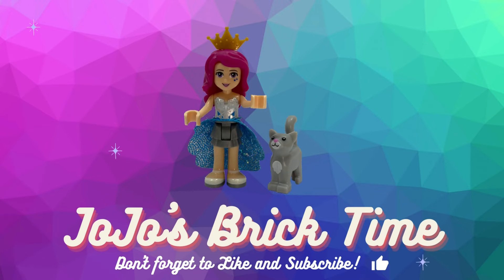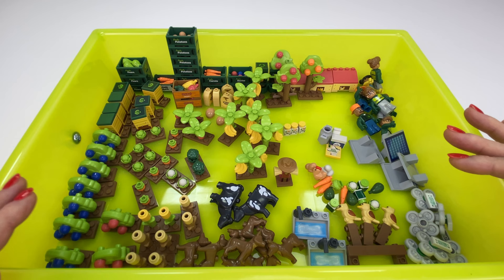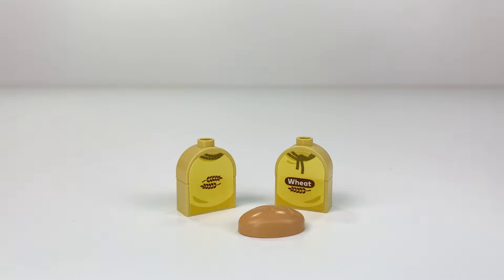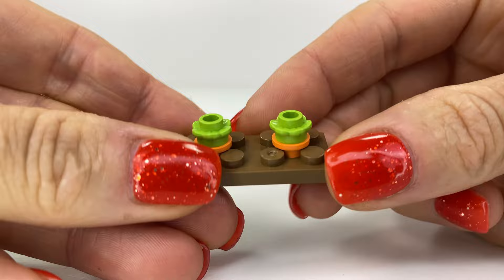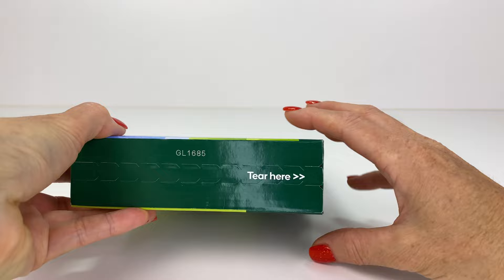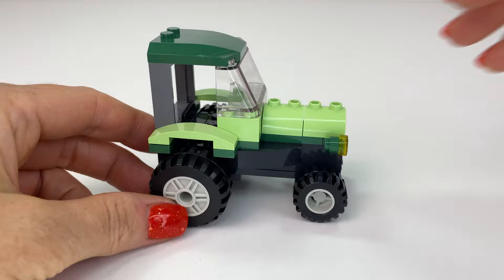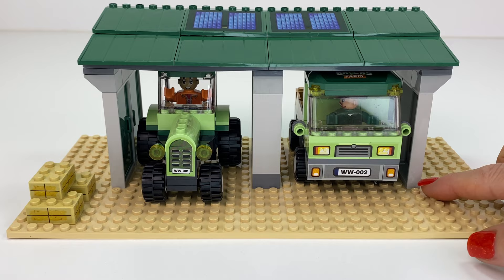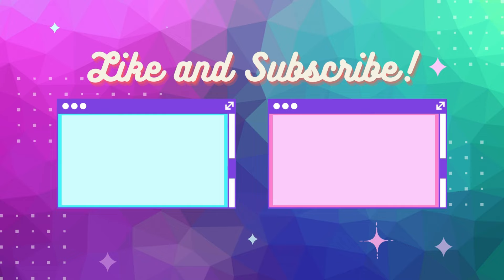Woolworths Bricks Farm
Woolworths Bricks bought us the supermarket and now it's a farm! So many great food pieces and little builds to collect. I managed to almost get the full set of 40 that are up for grabs. I love the broccolis, the cauliflower, pears and of course the little animals!! The little farm is a great addition to your bricks collection.

0:00   Welcome and Animals Pack
2:15   What I received in the Packets
11:26 Farm Truck Build
13:26 Tractor Build
14:11  Farm Shed Build
16:00  Farm Build
17:59  Putting in all the Collection onto the Farm